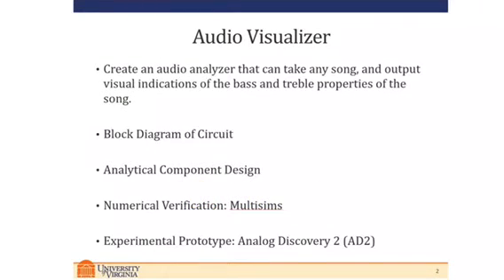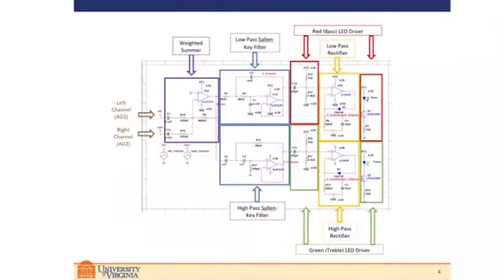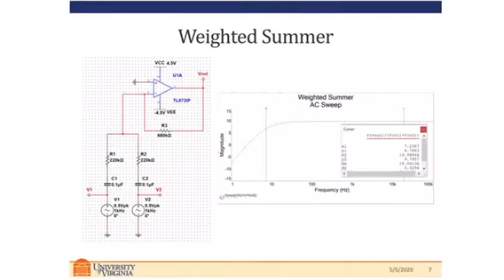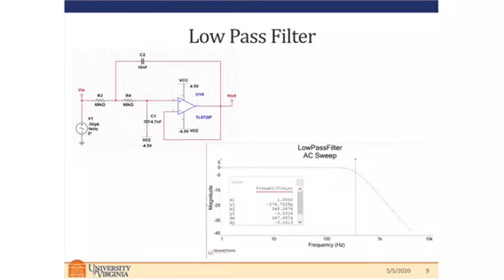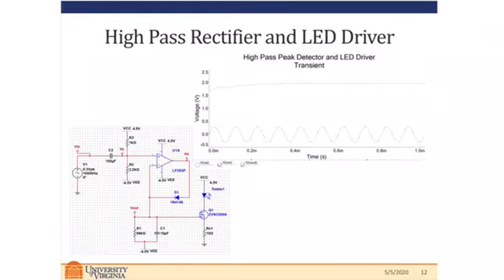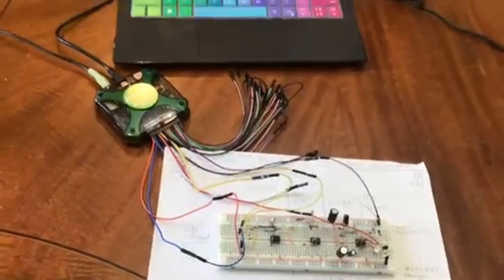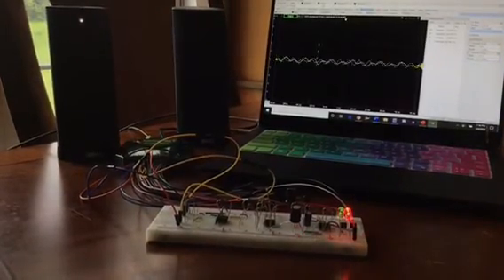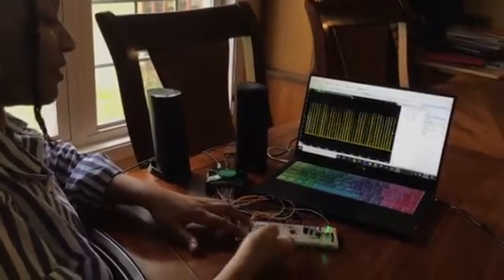Audio Visualizer Final Project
UVA FUN II Final Project - LED Audio Visualizer